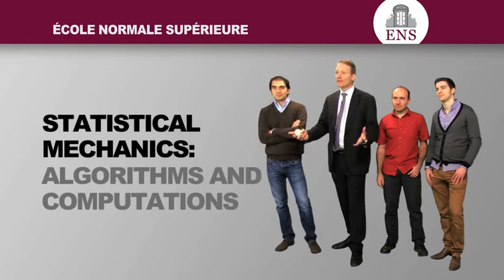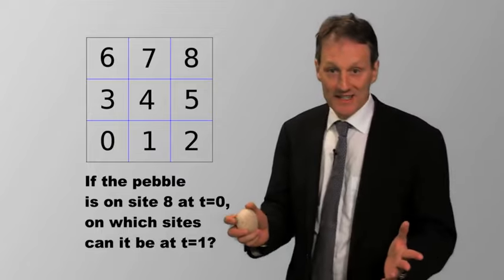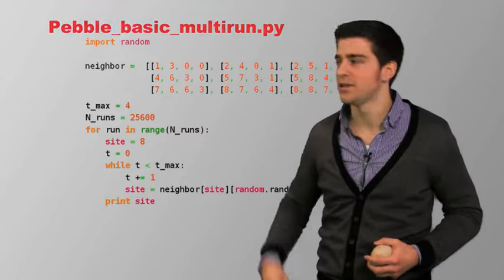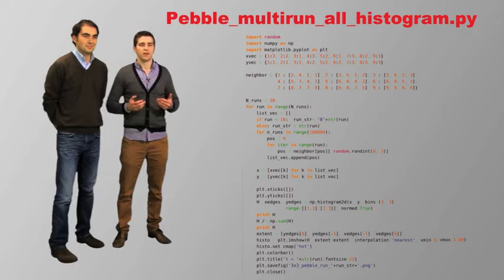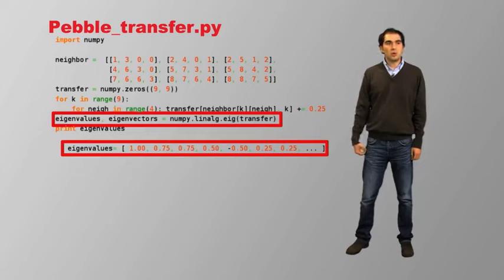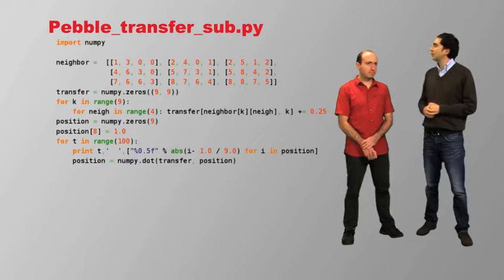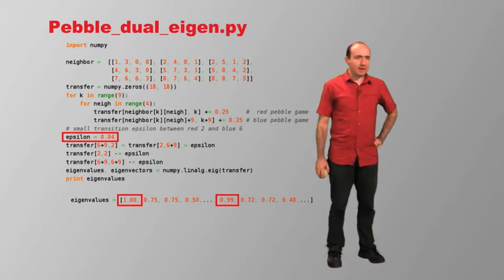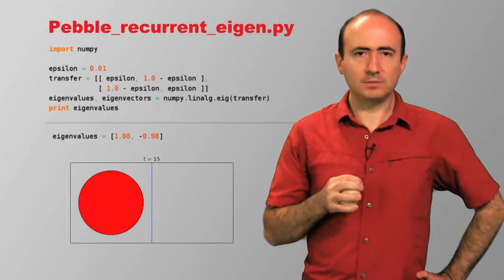Tutorial 1 Exponential convergence and the 3x3 pebble game École normale supérieure Coursera